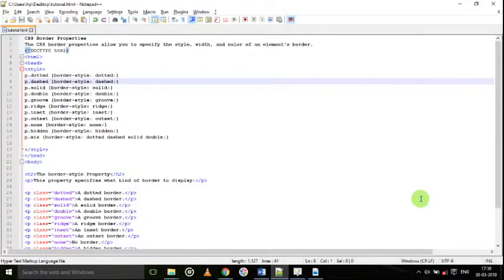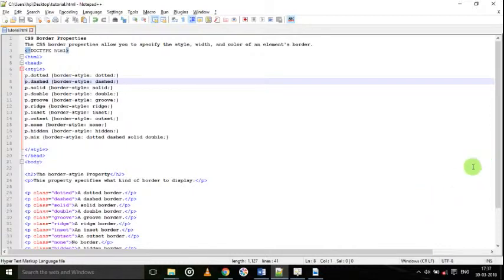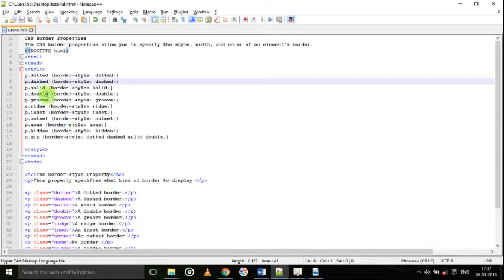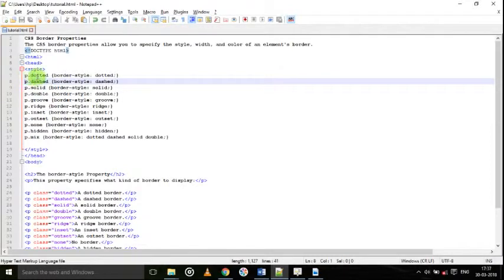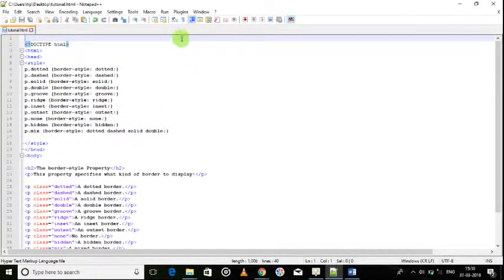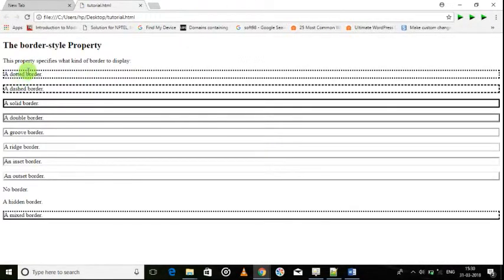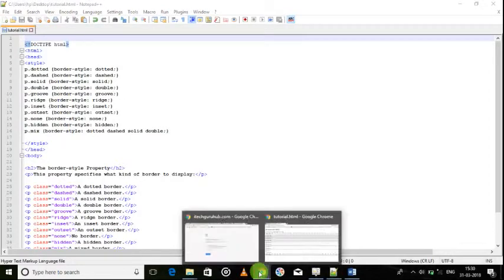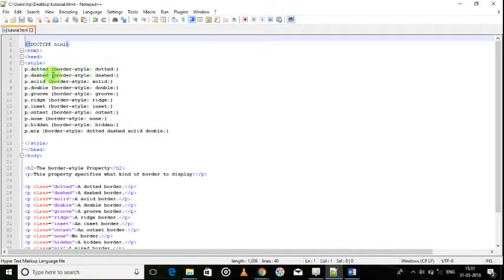#6 How to use border property in css? | css3 | whyandhowhub